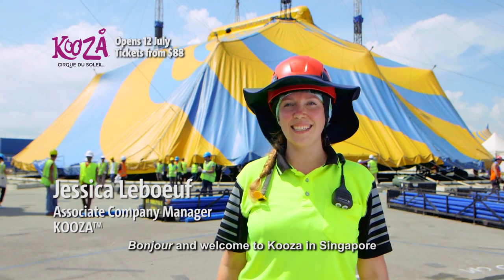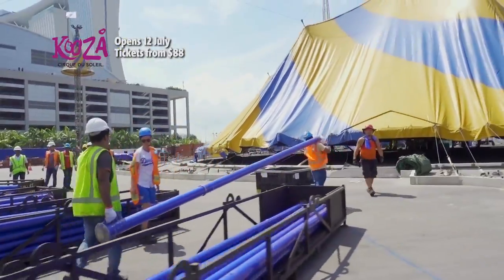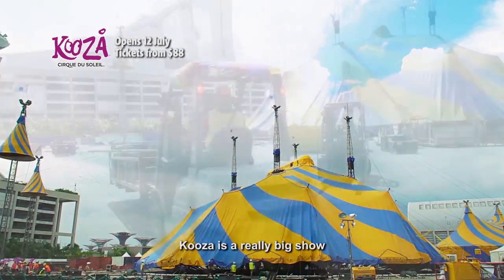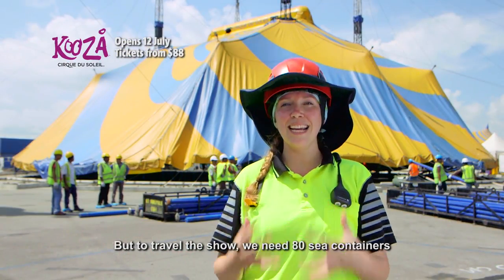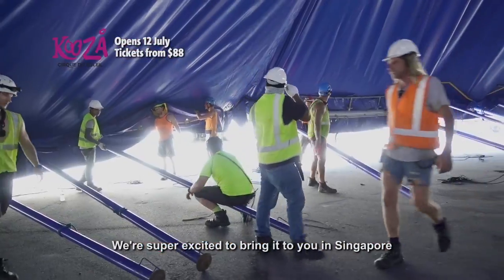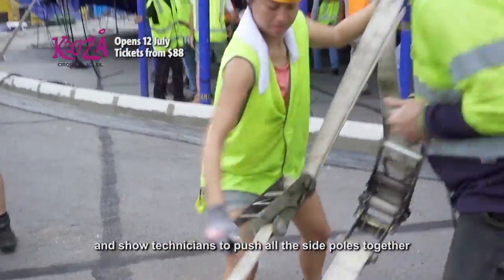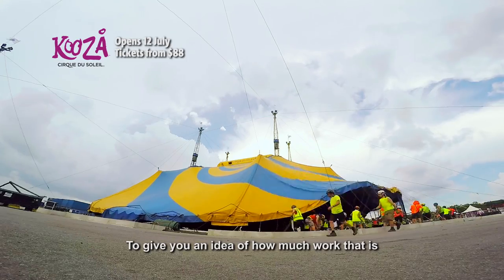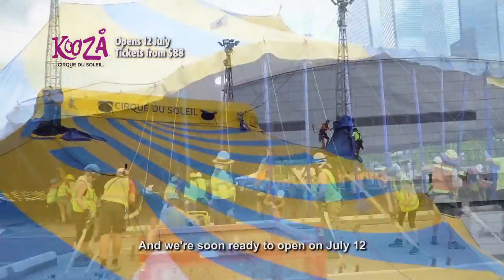KOOZA Big Top Raising in Singpore!